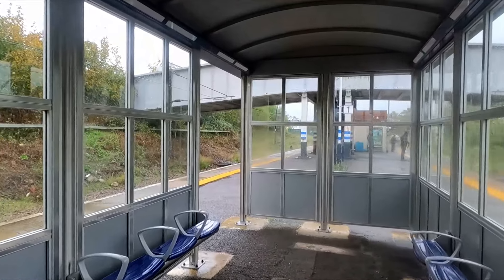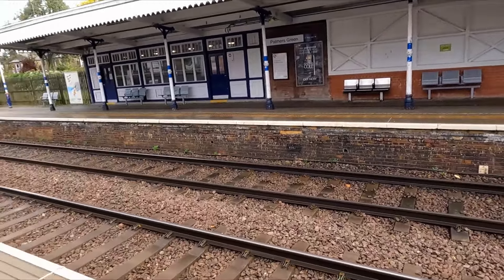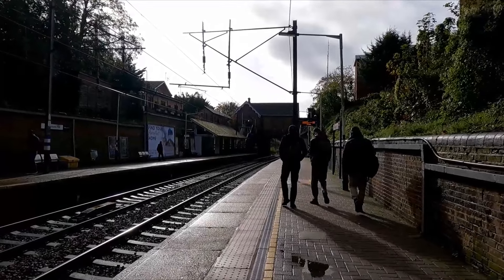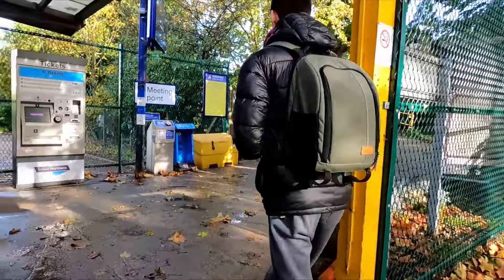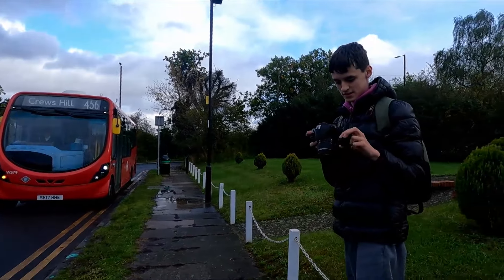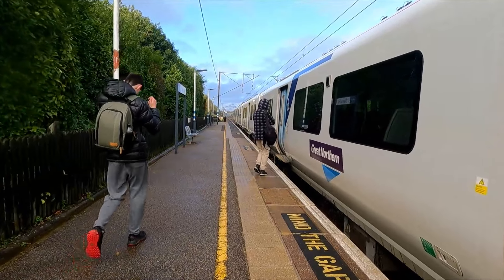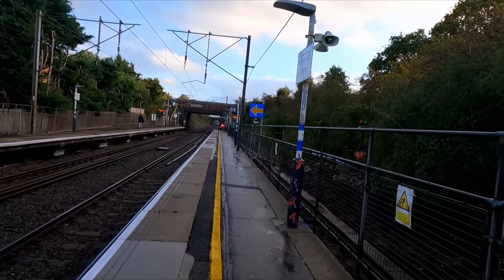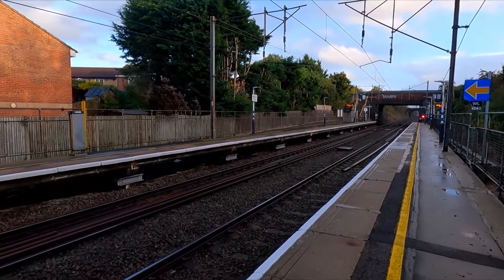Every Platform Episode 95 | Hertford Loop Line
Welcome to the latest episode of Every Platform and the first release from the series of 2024! In today's episode I am on the Hertford Loop Line visiting stations within Suburban London and parts of Hertfordshire. Services are seen by GTR Great Northern with stations seen on the line including Gordon Hill, Watton-at-Stone, Hertford North, Winchmore Hill as well as several others!

- My Instagram is ktvvids, where you can follow my journeys via my Story.

- My Twitter is @KTVVids96 where I always share what I'm up to and also another place to see news and updates!